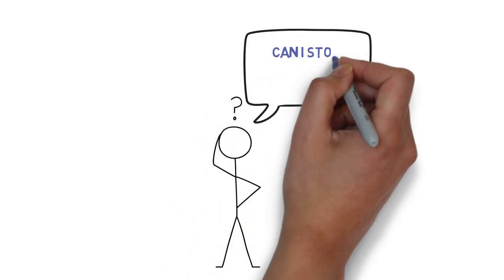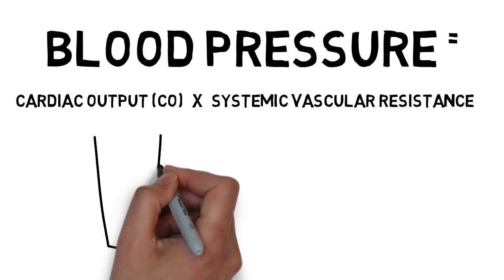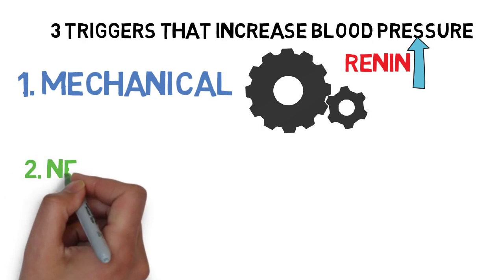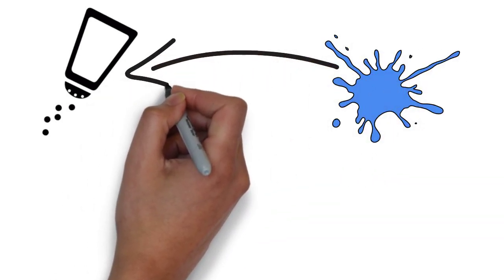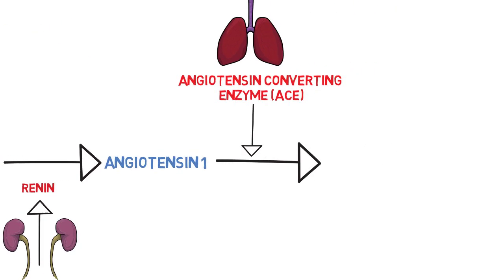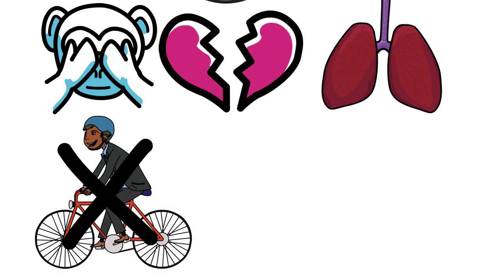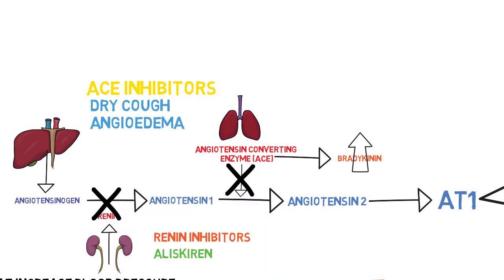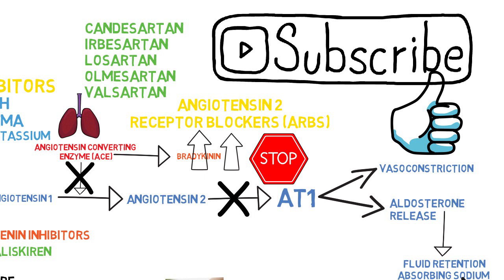RAAS system explained simply [MCQ&NAPLEX REVIEW]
There are different factures that play a role in managing blood pressure including genetics and inappropriate release of certain hormones from the kidneys specifically the renin–angiotensin–aldosterone system (RAAS)
There are 3 major triggers that influence the body to increase blood pressure and they are very intuitive: mechanical, neurological, and chemical. All 3 of these triggers signal the release of renin. This is how the system works.
1. First the liver releases angiotensinogen
2.  renin Converts angiotensinogen to angiotensin
3. angiotensin converting enzyme or (ace) converts angiotensin 1 to angiotensin 2.
4. Angiotensin converting enzyme also has an additional role of inactivating bradykinin.
5. Angiotensin 2 then binds to AT1 receptors.
6. This leads to vasoconstriction and the release of aldosterone
High blood pressure can decrease perfusion or blood flow to the kidneys causing an inappropriate release of renin. Three different classes of medications are used to disrupt this cycle of inappropriate renin release. Renin inhibitors, Ace inhibitors and Arbs.